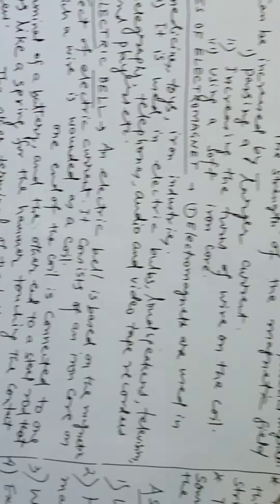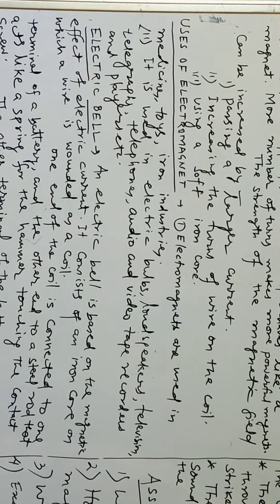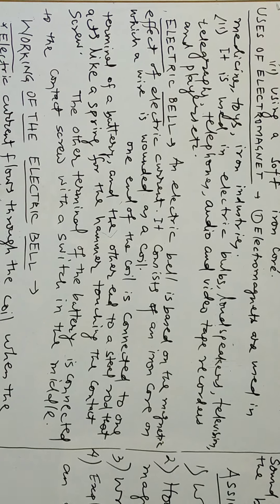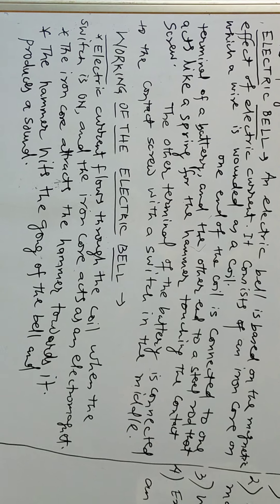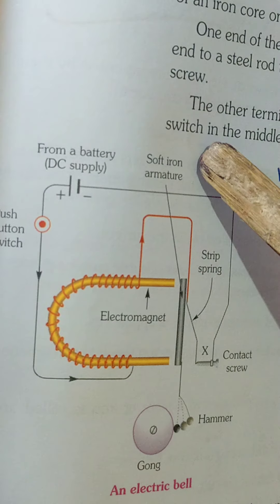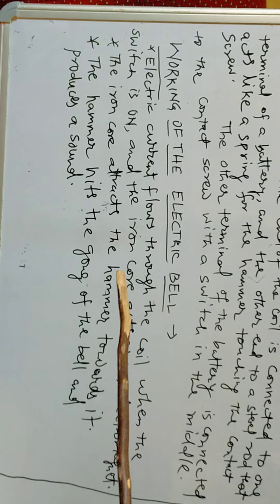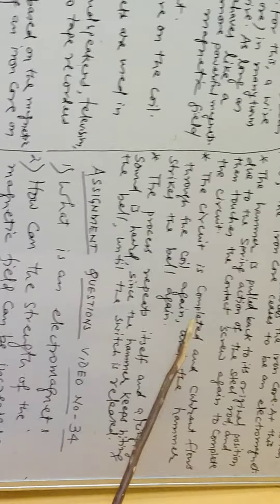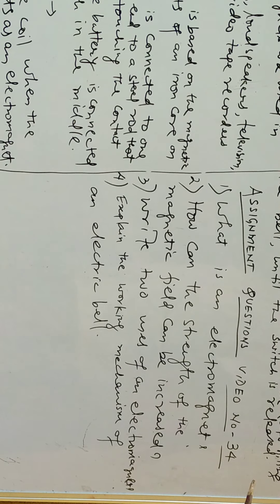Chapter number 13 Electric current and it's effects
Chapter number 13
Electric current and  it's effects
Class 7
Science
Video number 34
B.Jha